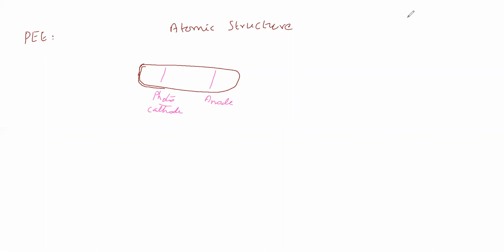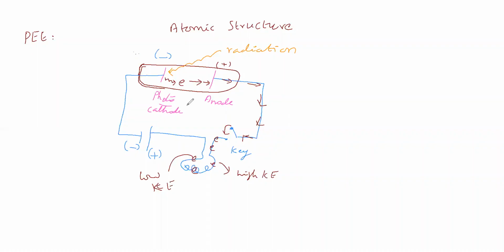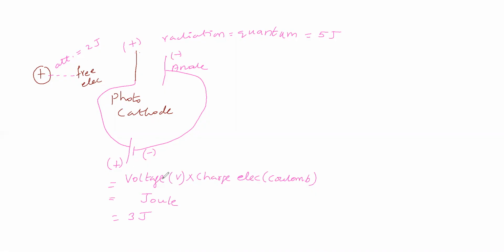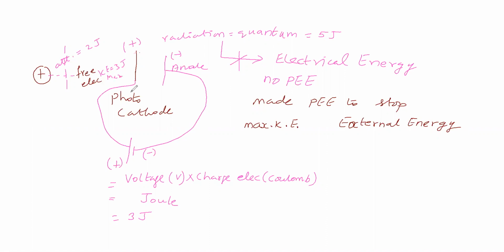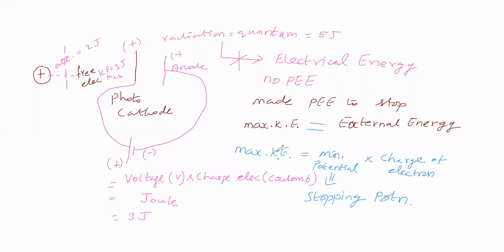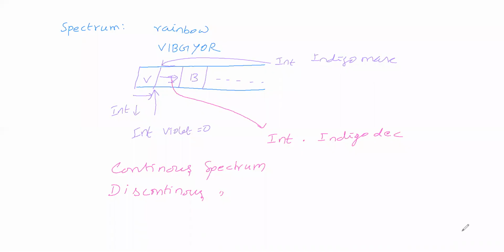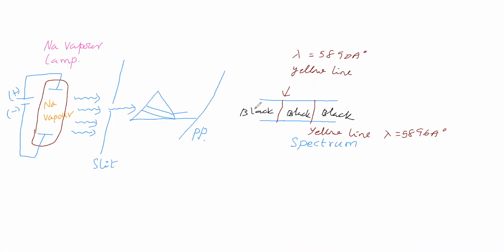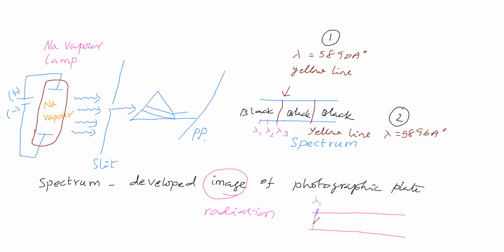atomic structure part 17 for class 11 jee & neet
photo electric effect ( 10 ) & spectrum ( 1 )